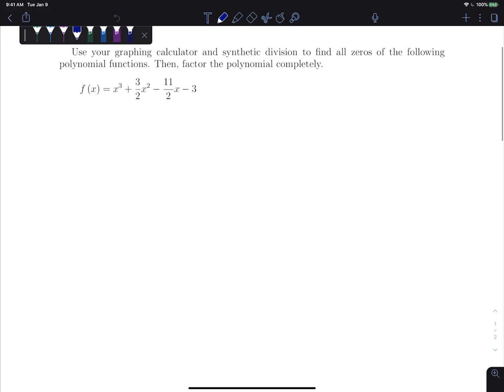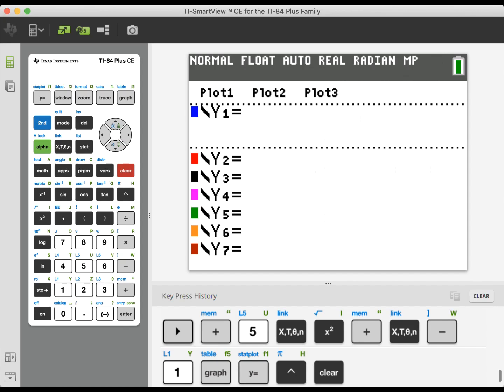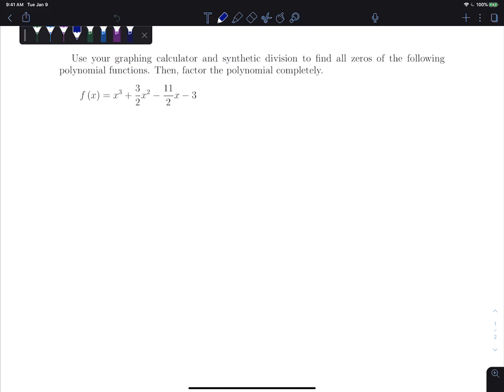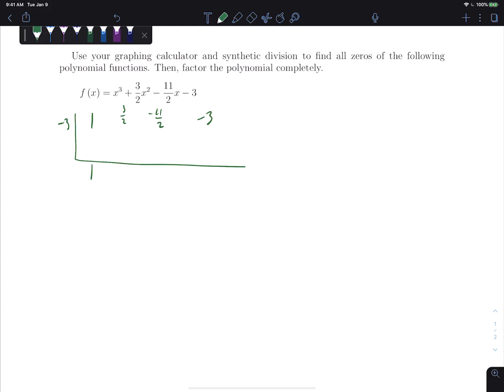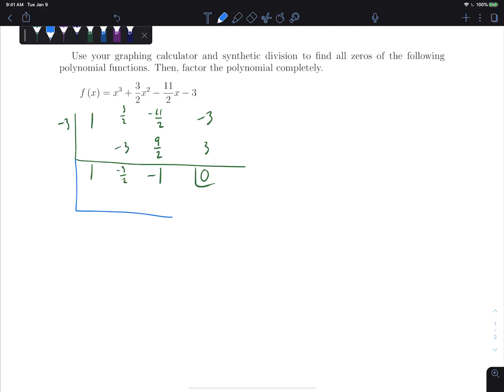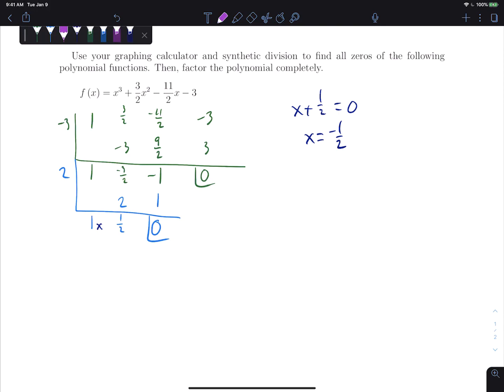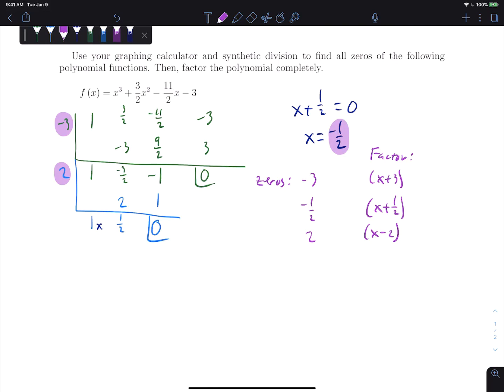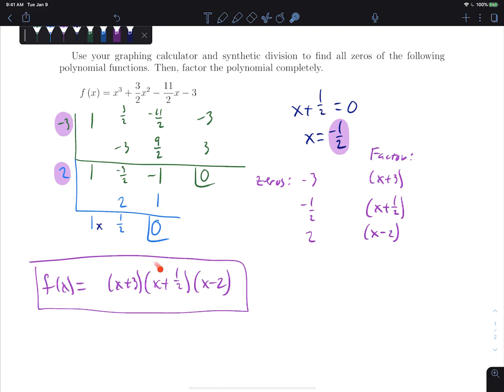1314 Ch4 S3 Ex7 Factoring Completely